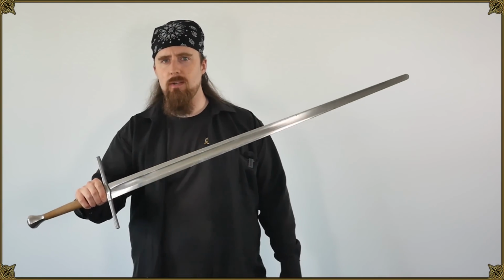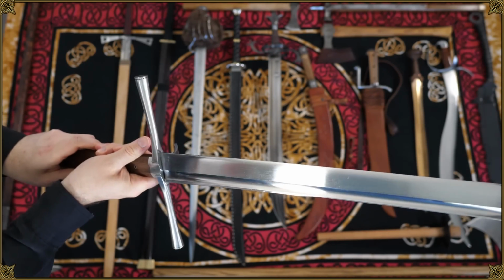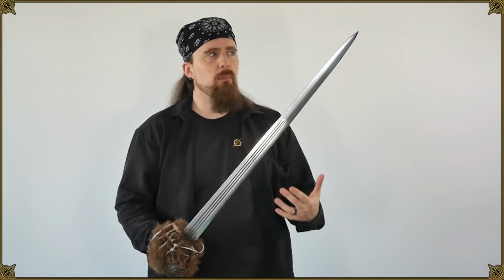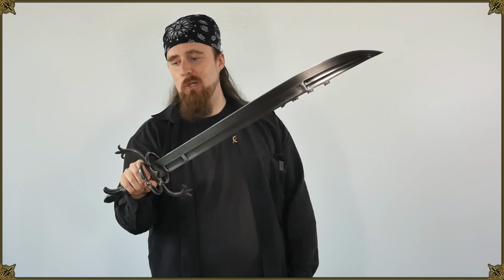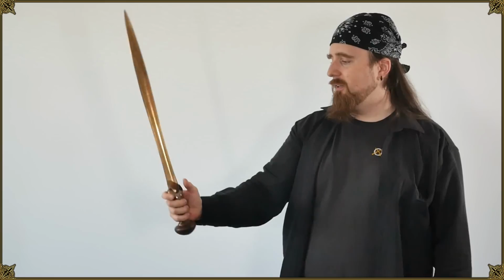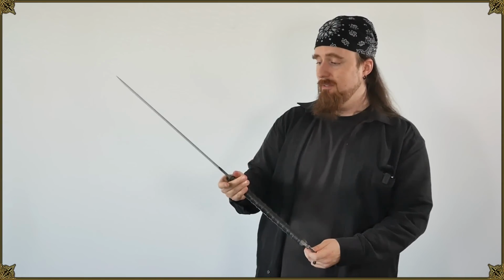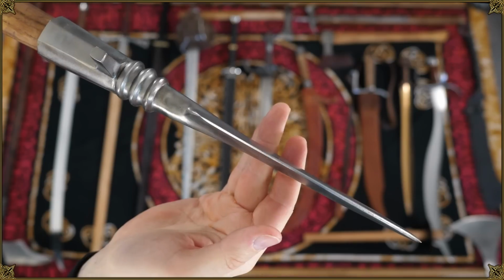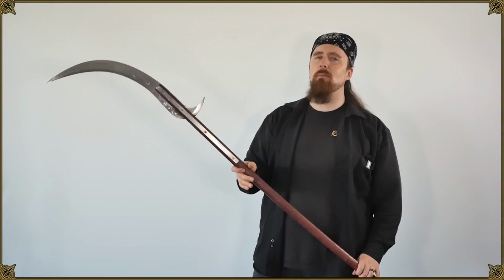Is This its Final Form? - Skall's Weapon Collection (May 2022)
[Correction: *Commercial* license prints]

2.) The Knecht kriegsmesser by Albion (sold out)

3.) The Gallowglass by Albion (sold out)

5.) Basket-hilt broadsword by Hanwei, customized by Vaughn Morphett

6.) Longsword / katana hybrid by Windlass Steelcrafts (discontinued)

10.) Ewart Park type bronze sword by Neil Burridge

14.) War hammer by Arms & Armor (discontinued)
* See videos below *

19.) Disk mace by Quinn Waterfield

This is what I currently consider the "permanent" collection, which does not include swords I still have to finish testing and reviewing and am planning to pass on afterwards. Most of the things you see in videos I have to sell afterwards to recover some funds and free up space. Also doesn't include blunt practice versions.

*** Music credits ***

Outro:
"Highland Storm" by The Slanted Room Records

*** Merch ***